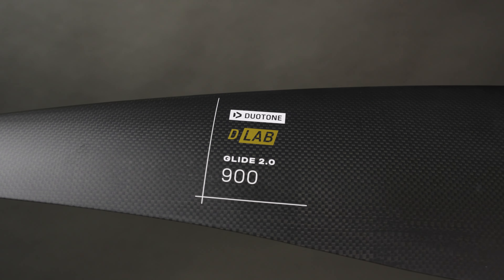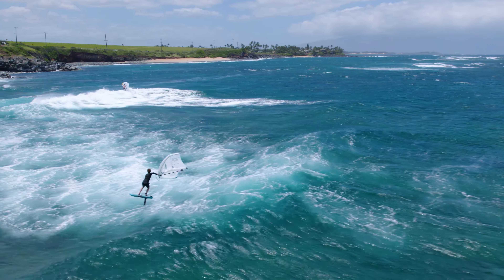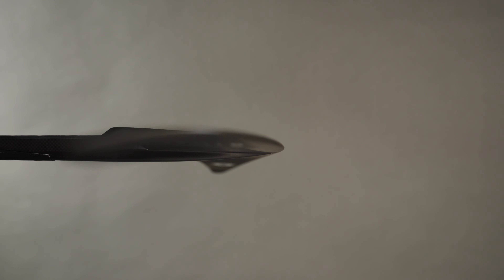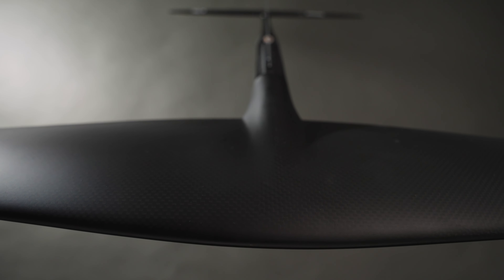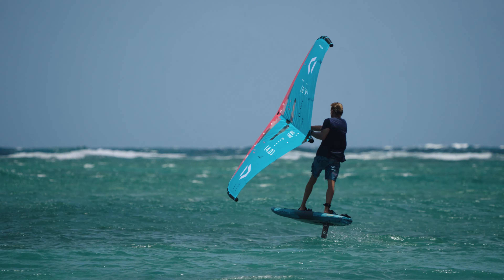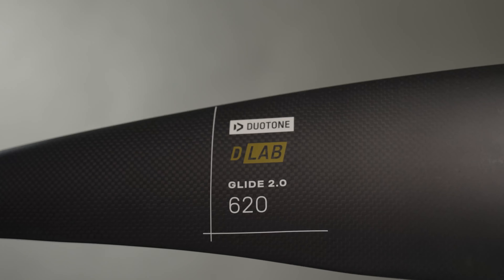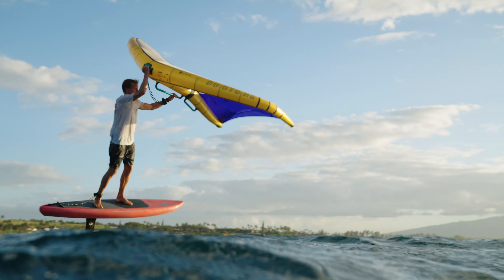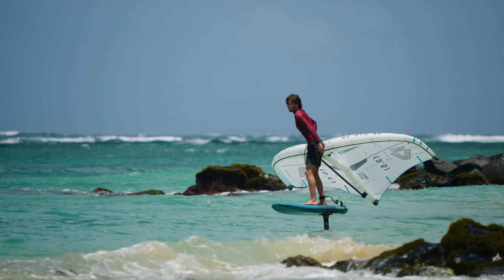Duotone Glide 2.0 D/LAB 2025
The Glide 2.0 D/LAB is the next evolution in our Glide range. With premium D/LAB construction and a Semi-Glider low-drag design, it delivers exceptional speed, pump, and glide performance across all foiling disciplines.
Filmed by BSP Media & Jace Panebianco
Edited by BSP Media